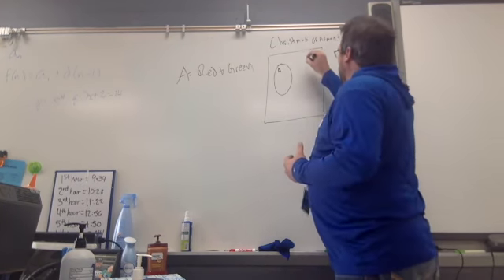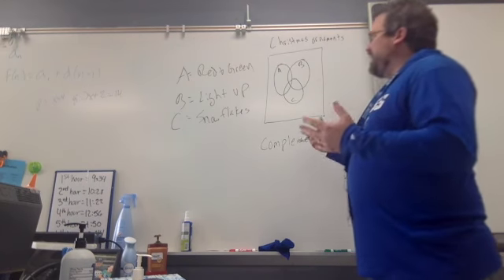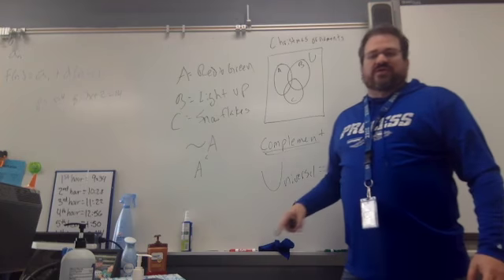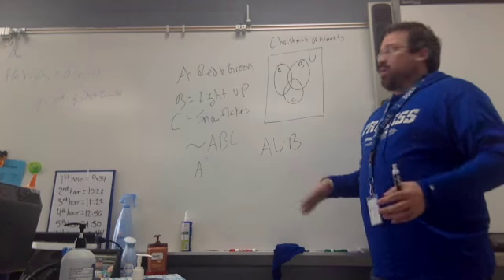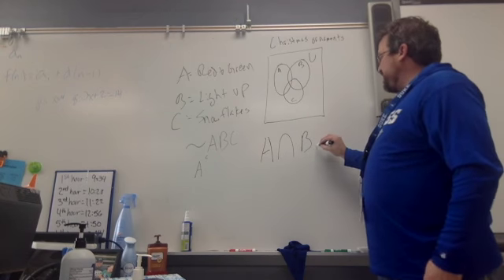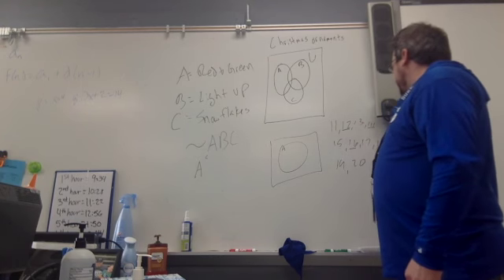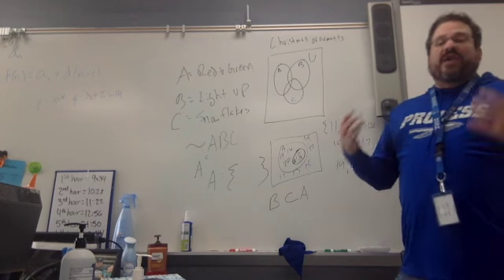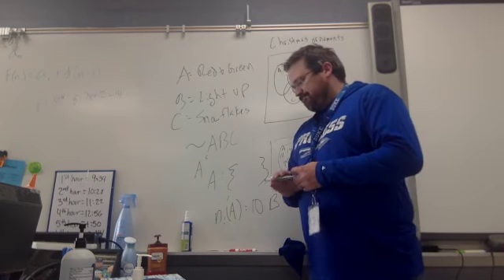Geometry DL 12-1